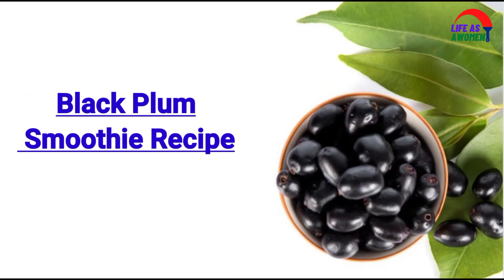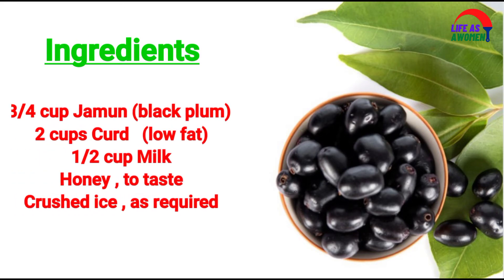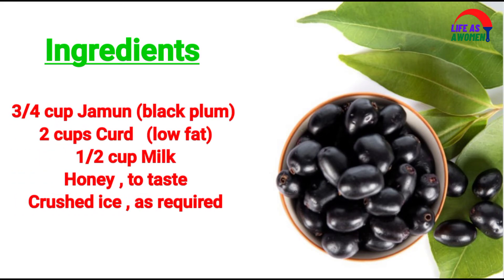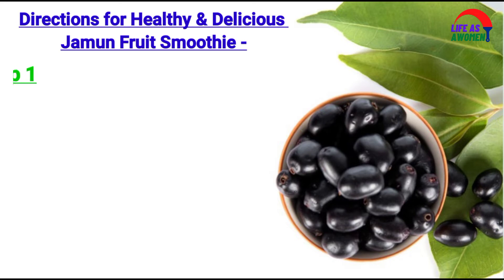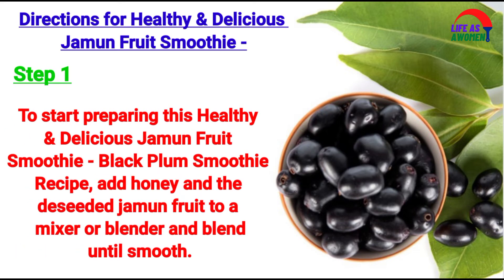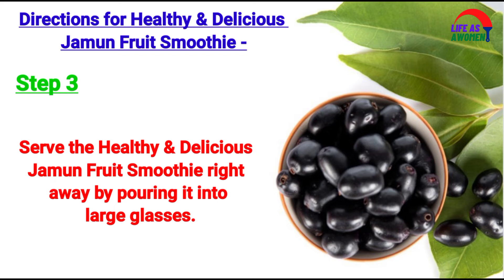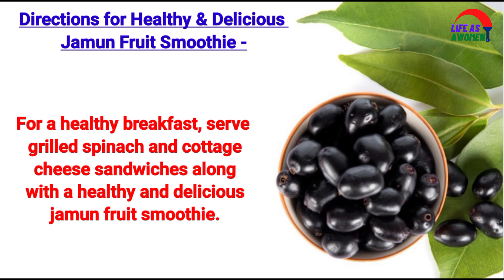Healthy & Delicious Jamun Fruit Smoothie - Black Plum Smoothie Recipe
When jamuns are in season, you must create this delicious, healthful, and refreshing smoothie. Serve it as a mid-morning snack or with breakfast.
the poet Lata Srivastava the poet Lata Srivastava
In the summer and during the rainy season, black plums, or jamun, are quite accessible. The Jamun Fruit Smoothie is an easy to make, delicious, and refreshing option for any time of the day.